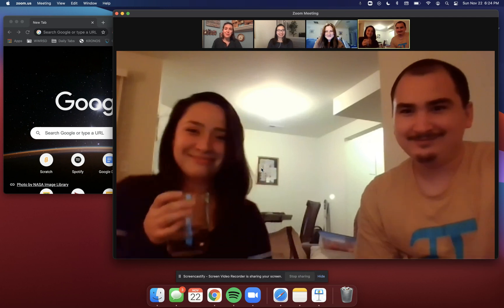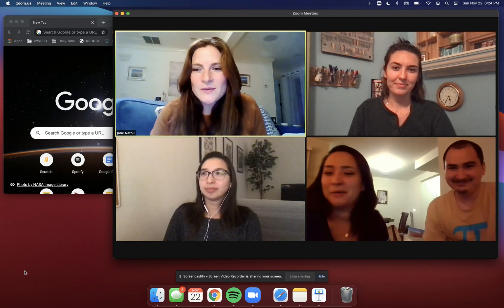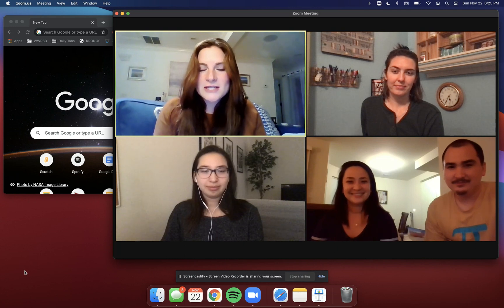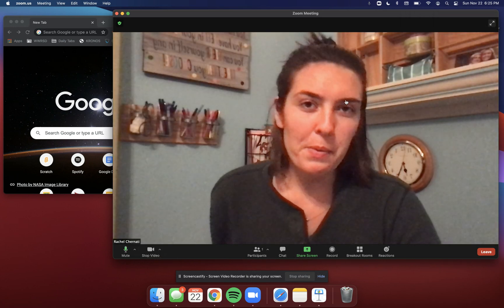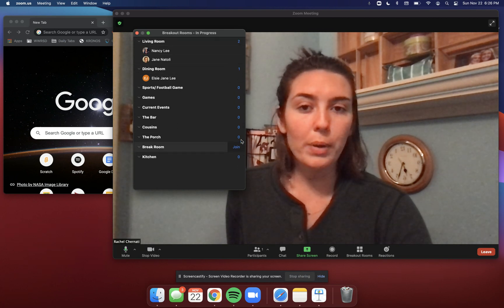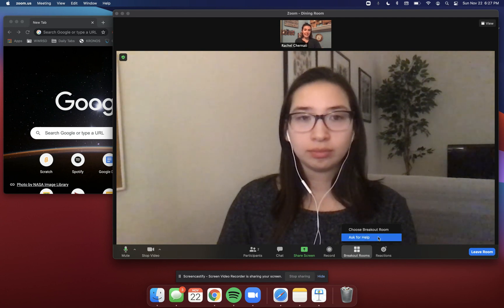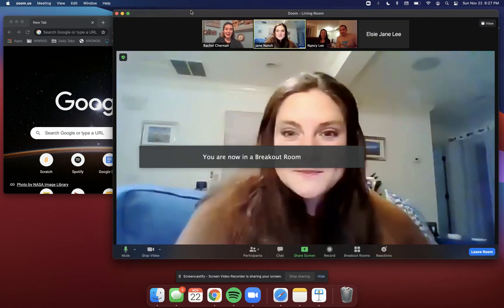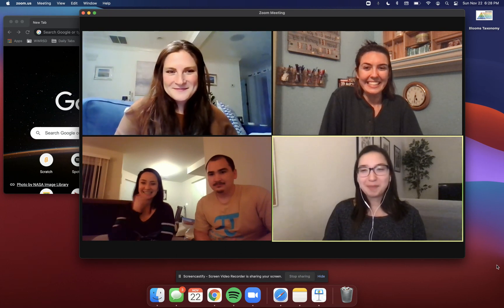How to use self-selected breakout rooms (need Zoom version 5.3 or higher)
In the spirit of staying healthy this holiday season, my family is having a virtual Thanksgiving party (we top over 40 people for our parties). We are going to try to use breakout rooms to have smaller conversations during the party! My cousins and I put together a video to help our non-educator family members select their own breakout rooms!